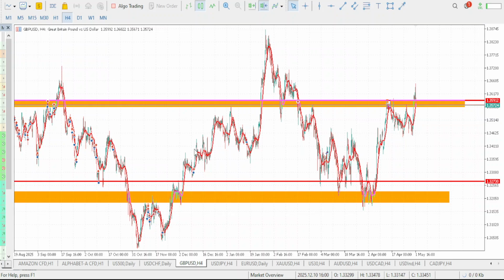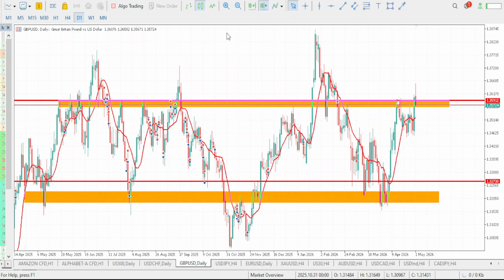GBPUSD Analysis Today | MAY 4 2026 | GBPUSD Forecast | GBP/USD Technical Analysis